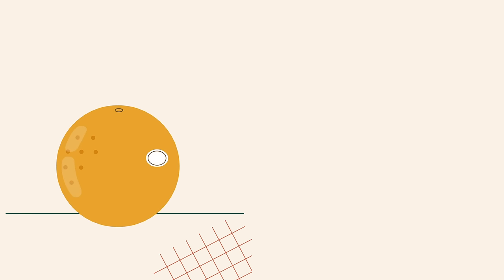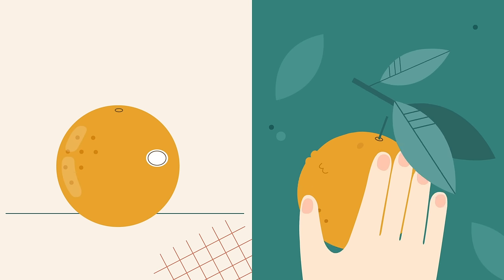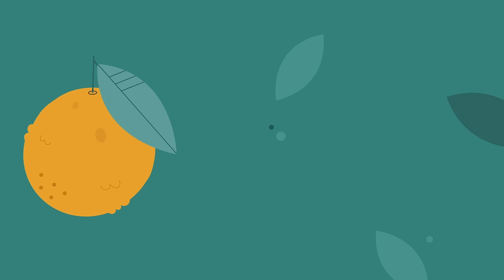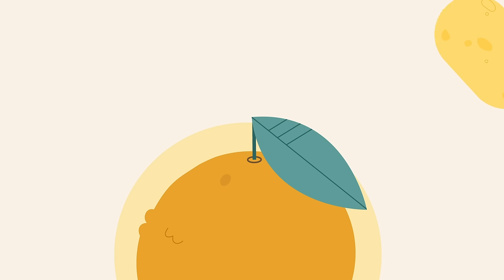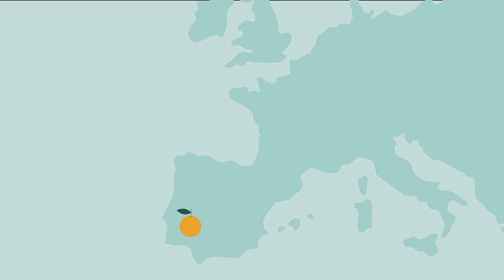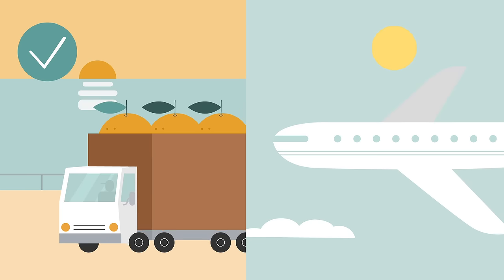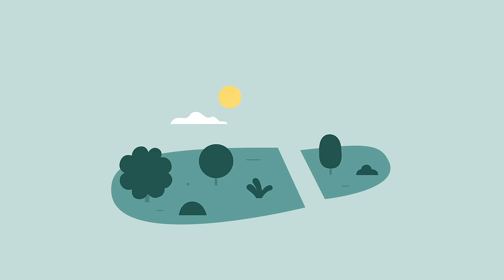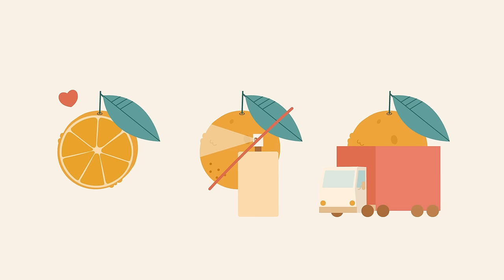Advantages of selling oranges without intermediaries | CrowdFarming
When we talk about oranges, we should know that no two are alike, even though they have the same name. The differences are not only in taste but also in how and under what working conditions they were grown or what natural resources were used in the process.

If we pause to define and analyze a food product not solely by price, we can see that while it may be cheap economically, it can be very expensive environmentally or socially.

What you buy, who you buy from, and the price you pay for it has direct and indirect impacts on society and the environment. Our responsibility as consumers has a much stronger impact than any political action.

We propose a new way to purchase your oranges. It's as if you were picking them directly from the farm where they were grown (with the difference that we deliver them to your home).